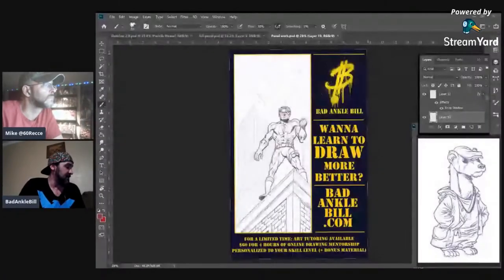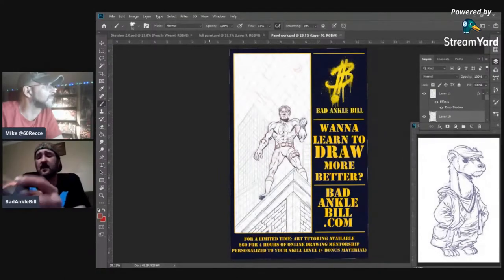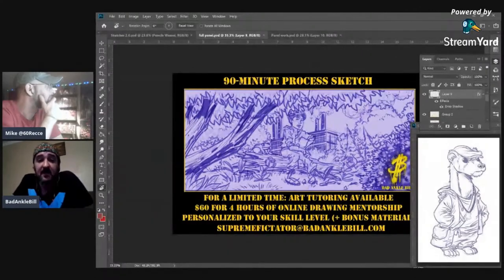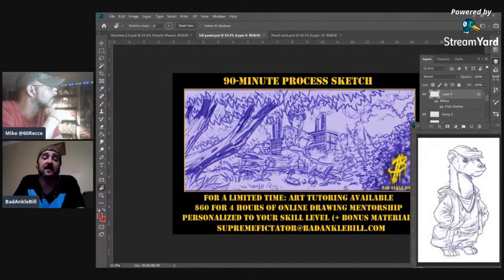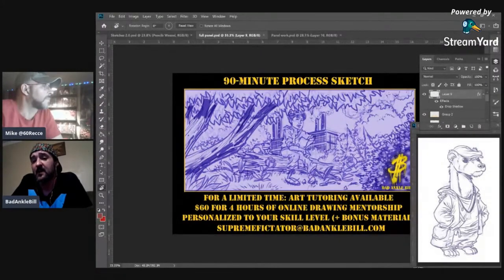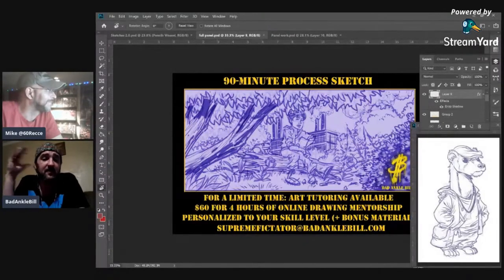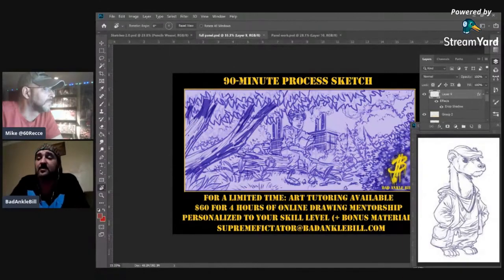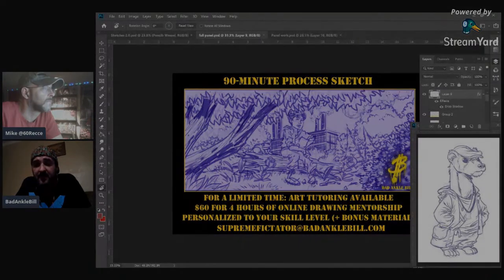Learning Art: You've got it all ASS-BACKWARD!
BadAnkleBill outlines his process of tutoring students.